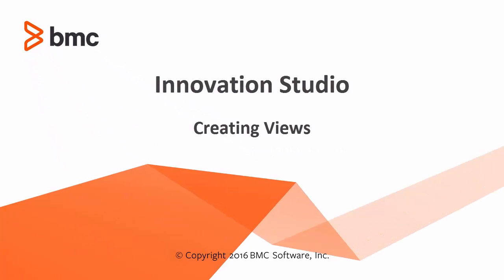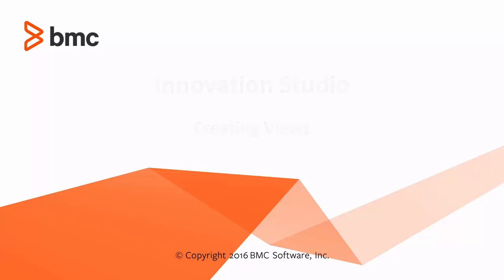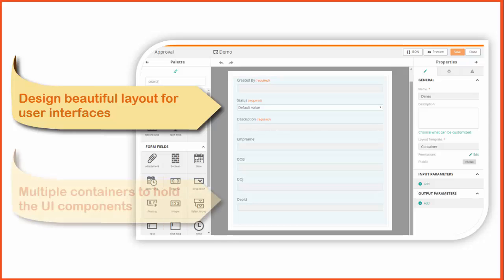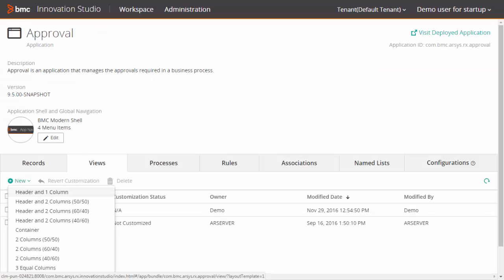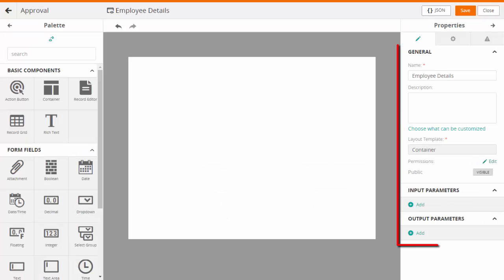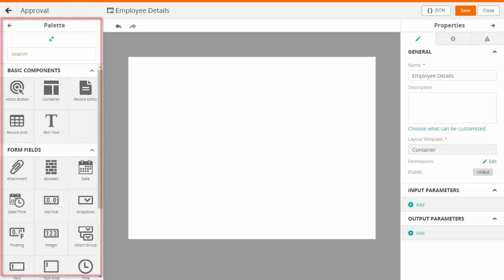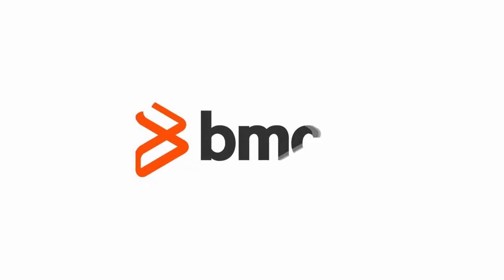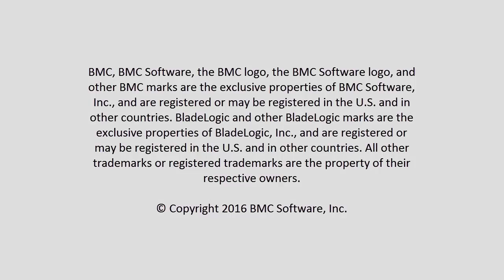BMC Helix Innovation Studio - Creating views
This video explains how to use views to create user interface layouts.